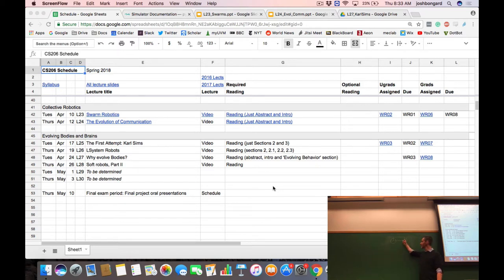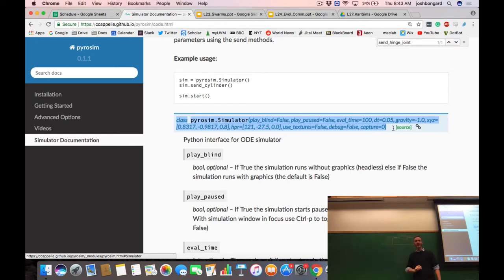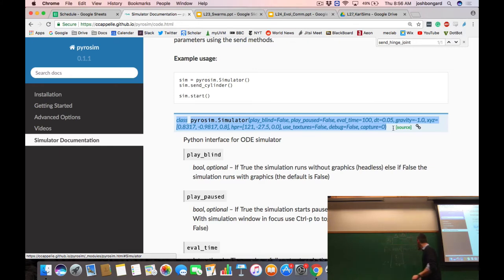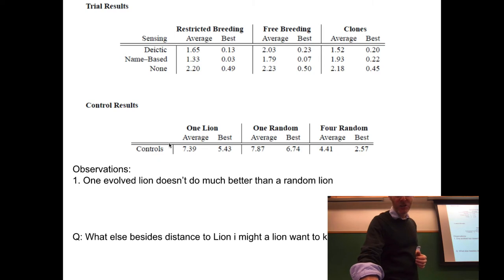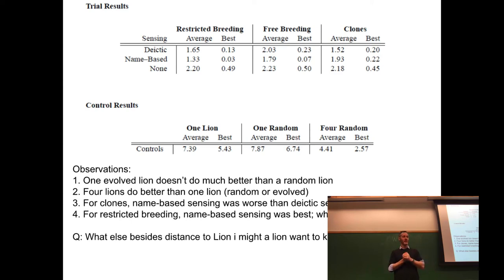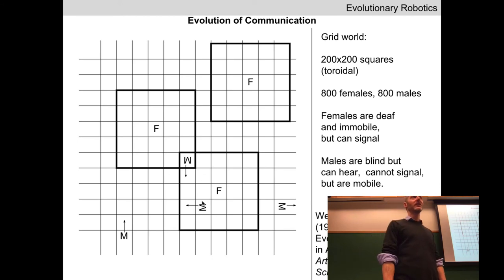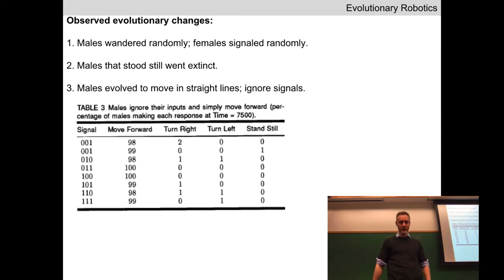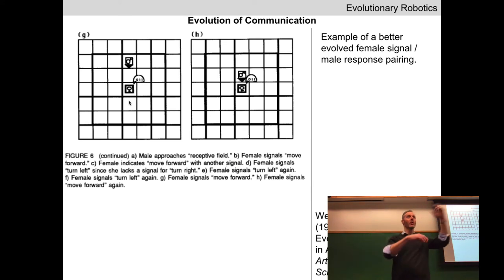Evolutionary robotics Lecture 22: Robot swarm communication. (Recorded Apr 12, 2018)